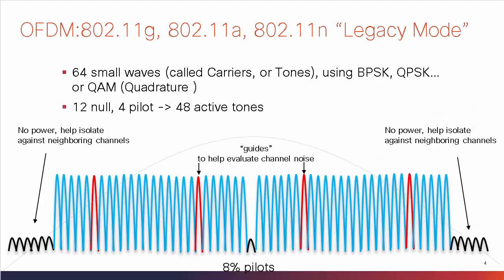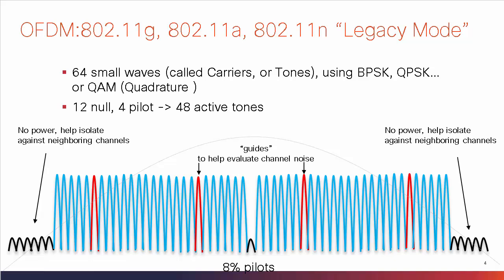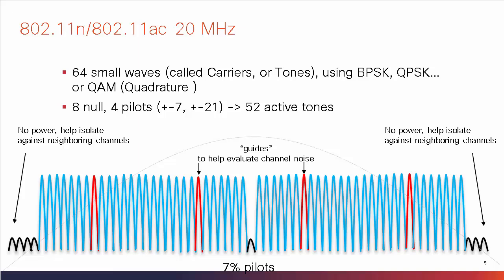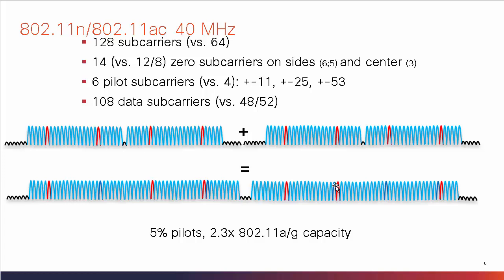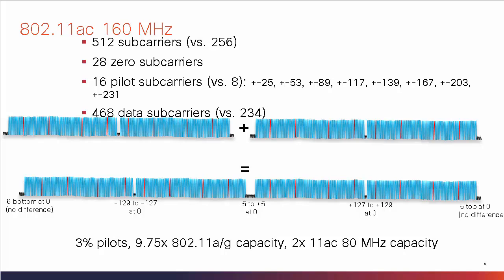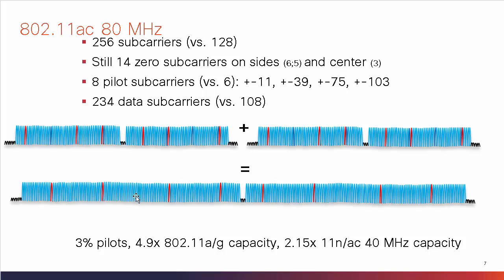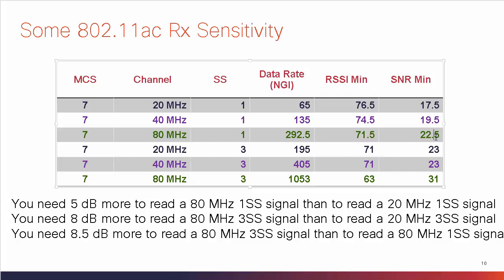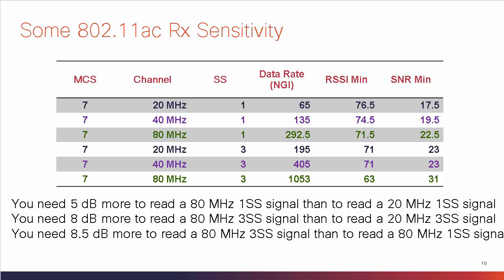802 11a/n/ac channels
This video explains 802.1a/n/ac OFDM channels, pilots, and the challenges associated with expanding to 40 and 80 MHz channel width.